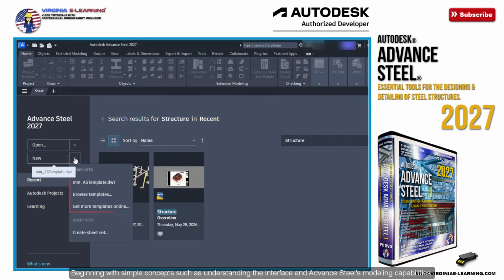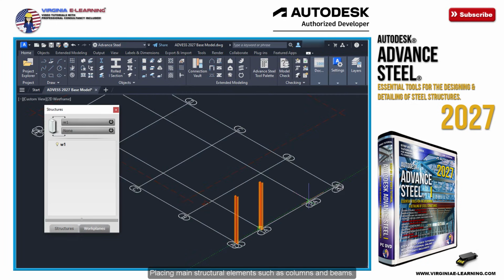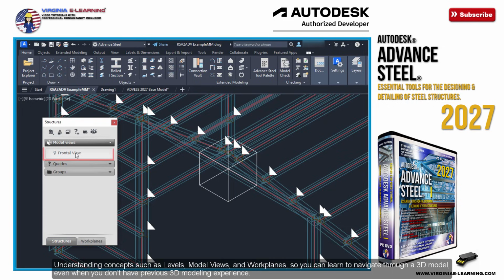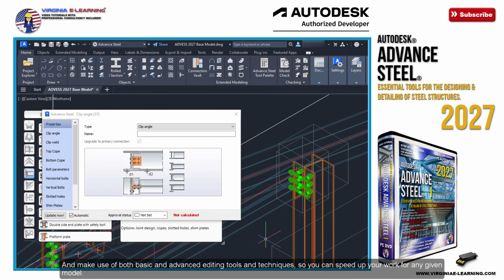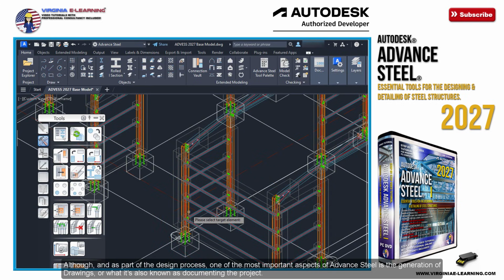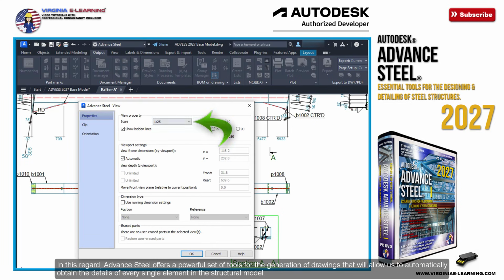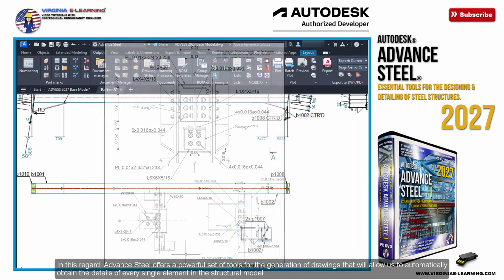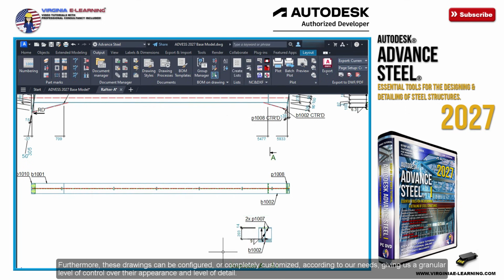Autodesk Advance Steel 2027 Tutorial | Essentials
Autodesk Advance Steel 2027 Essentials.
Essential Tools for the Designing & Detailing of Steel Structures.

👉 During this course you will learn:
Designing & Detailing of Steel Frame Structures.
Working with 3D Models.
Working with the Interface of Advance Steel 2027.
Configuring both the Project and Drawings units (e.g. mm or inches).
Working with the Building Grid.
Working with Advance Steel Tool Palette.
Working with Advance Steel’s Project Explorer.
Configuration of Model Views, Workplanes & Levels.
Placement of Structural Elements, such as Beams & Columns.
Adjusting & Cutting sections.
Placement of Purlins & Girts.
Placement & Configuration of Connections between all structural elements. Working with the Connection Vault Palette.
Working with Advanced Editing Tools & Techniques.
Detailing of the Structural Model.
Understanding the concept of Single, Main Parts, and Assemblies in Advance Steel.
Learning how to define Main Parts & Assemblies.
Understanding the concept of Numbering in Advance Steel.
Understanding the workflow for the generation of Detail & Assembly Drawings.
Working with the Drawing Styles Palette.
Working with the Drawing Processes Palette.
Working with the Document Manager.
Working with Cameras for the detailing of the project.
Understanding the concept of Prototypes in Advance Steel.
Obtaining the Detail Drawings of the Structural Model.
Includes support for all tools and topics covered during this course.
This course is useful for both the Metric and Imperial System.